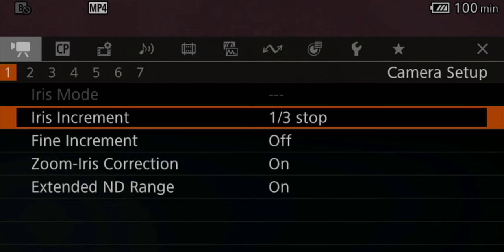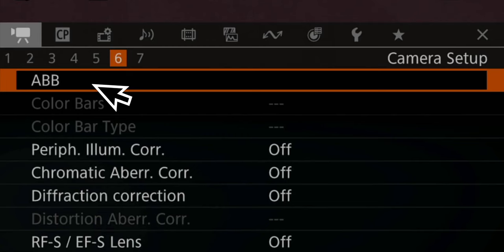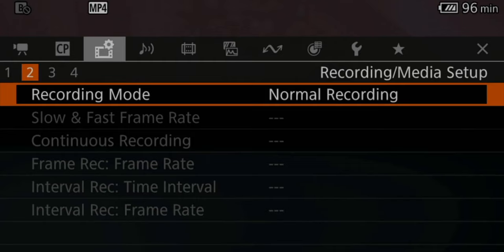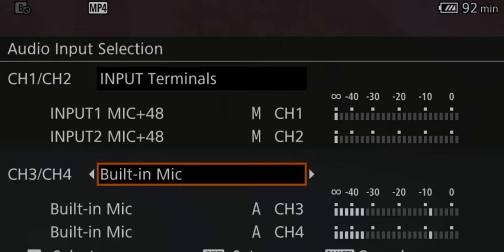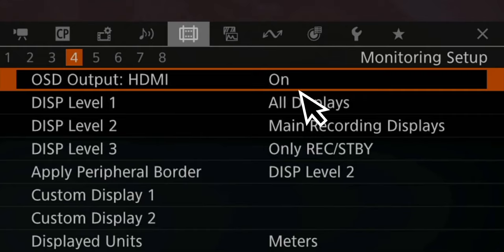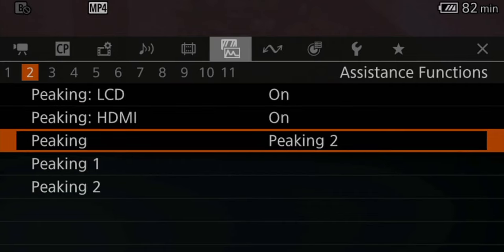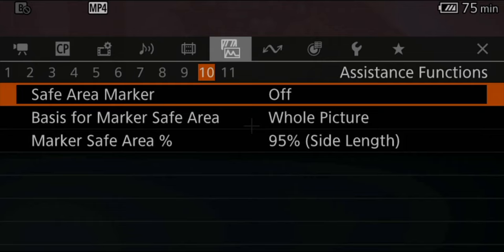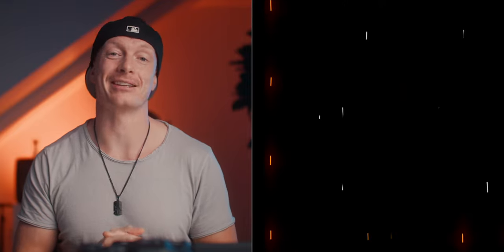Canon C70 - Change These Settings Before Shooting!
Our Gear to make Videos:
Zeapon Slider: